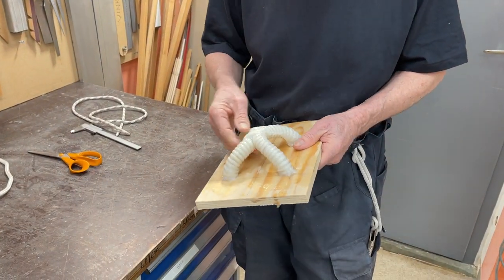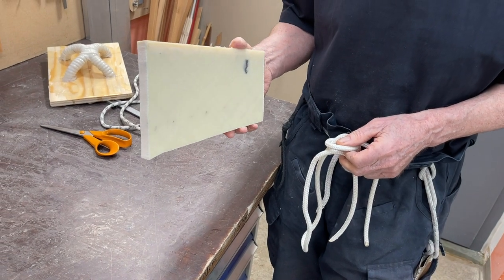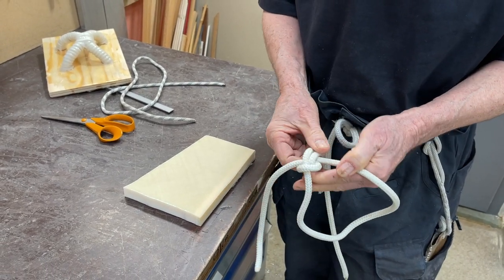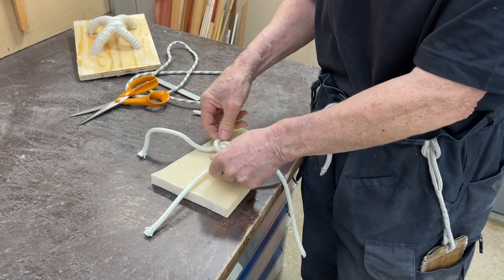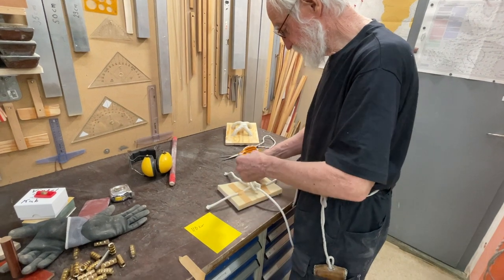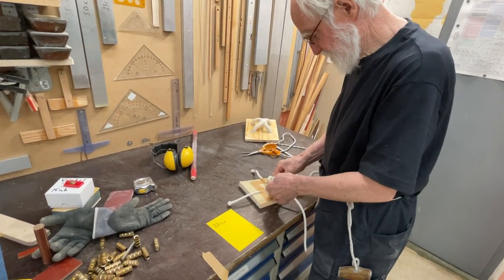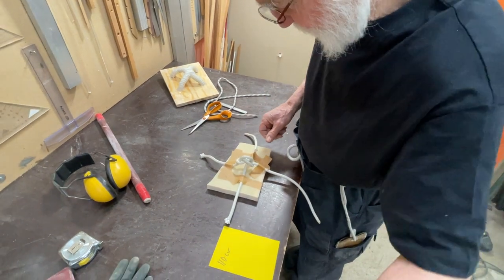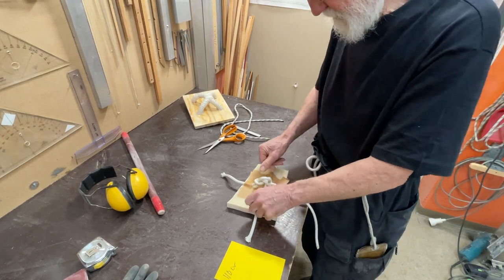Textile/Epoxy strongpoints once again.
Textile strongpoints are light strong cheap and easy to adapt to specieal needs.
Working with composite sandwich construktion even wood and in general. A general rule is to spread out the forces as much as possible.
Here I use polyester rope in NM-epoxy. I make a zeppelin loop knot and cut it getting four "legs"
To make the rope flatter a good idea is to remowe the core.
Soak the rope in epoxy. Put the "legs" flat like "feets" on the surface.
Cover with unidirectional fiber for best results, Weavs works but unidirectional is better.
Epoxy have two weak points: peeling and heat. Make sure that peeling cannot ockour by either drilling a hole in the surface or cover every piece of the "feets" with unidirectional.